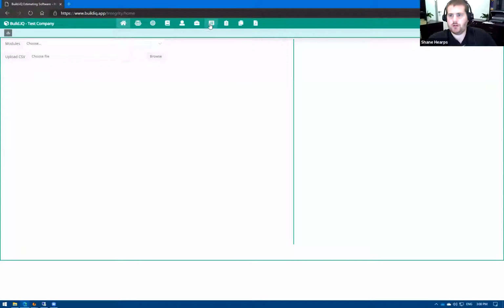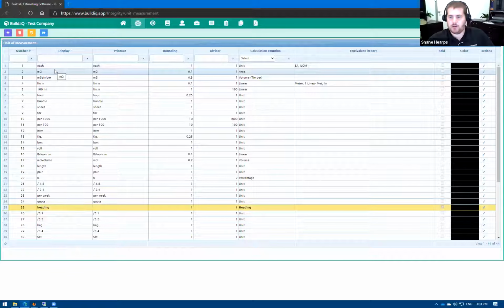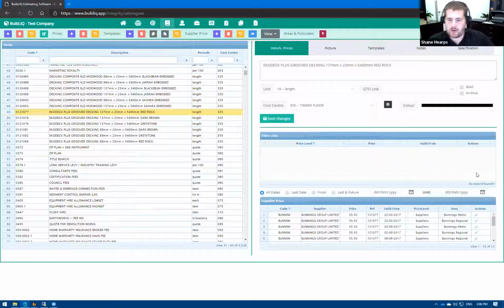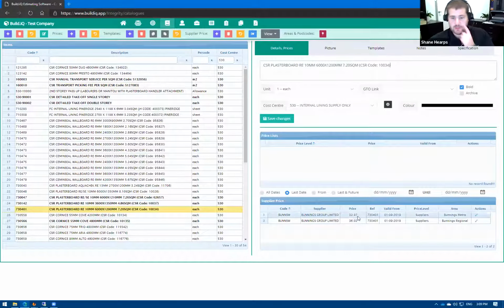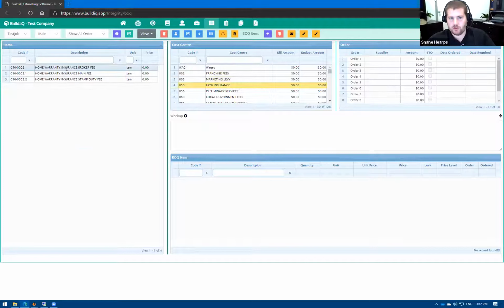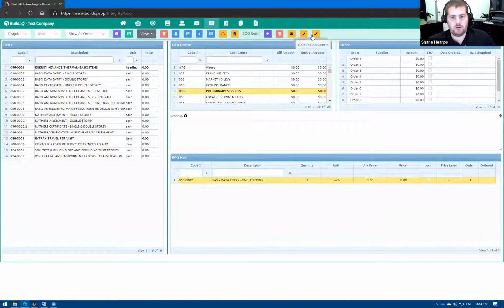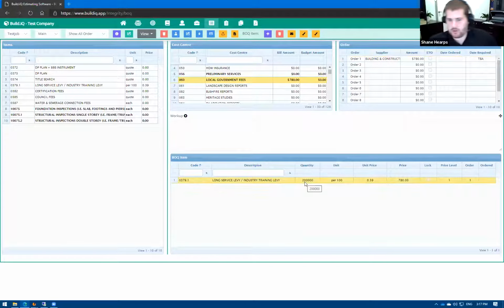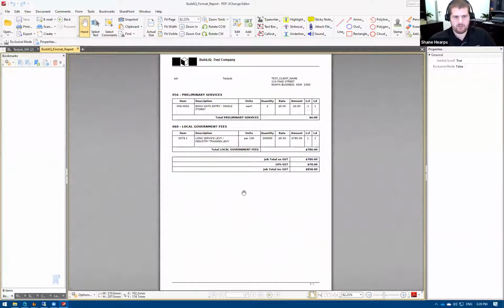Build.iQ web based construction estimating package introduction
Subscription-based estimating package for construction.
During this video, we went through the basics of operation of the software. We stepped through the tabs/options at the top, discussed the advanced price file (including the application of Area price files and Supplier Area pricing), showed how to add an item from the cost centres into an active job bill of quantities (BOQ) and how to add a supplier as a preferred supplier for quickly assigning and issuing purchase orders.
We are also developing tight integration between Build.iQ and iGyro for complete financial transparency. You will be able to see the full cycle from preliminary estimate, post-contract purchase orders, through to invoices and cost centre budgets.